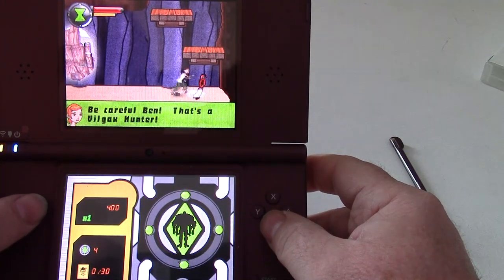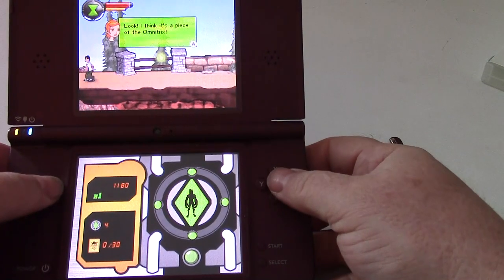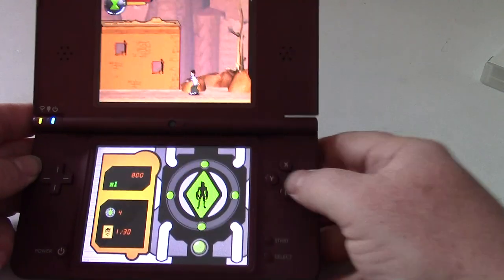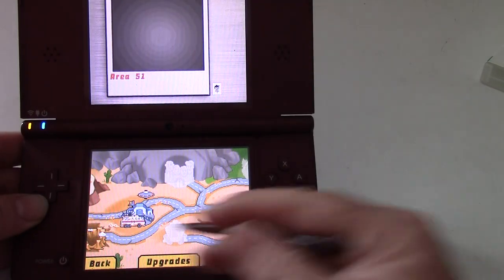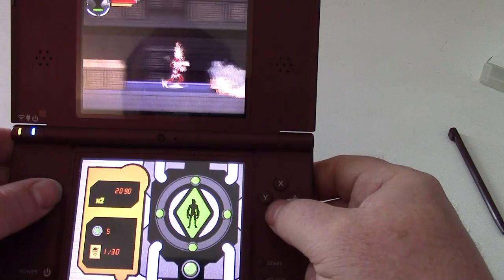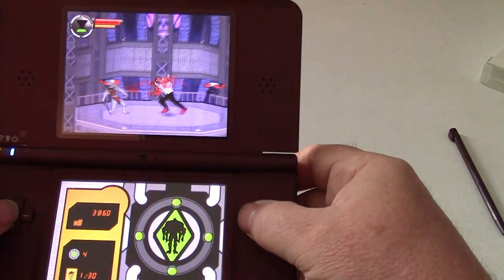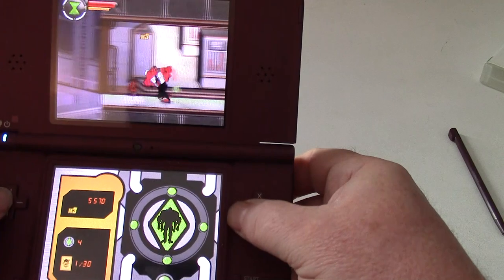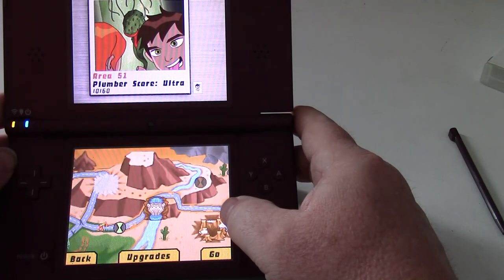Hillovision plays and reviews Ben 10 Protector of Earth on Nintendo DS